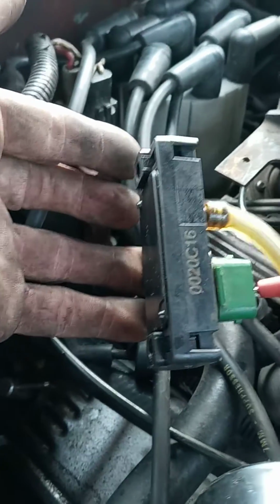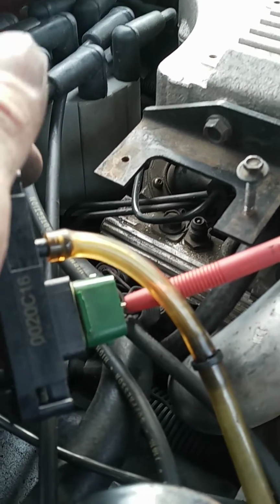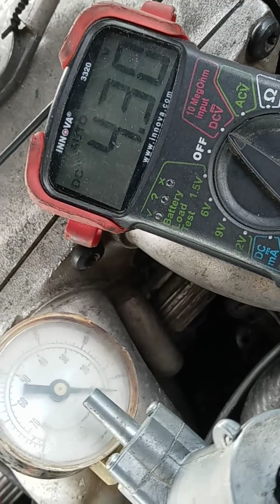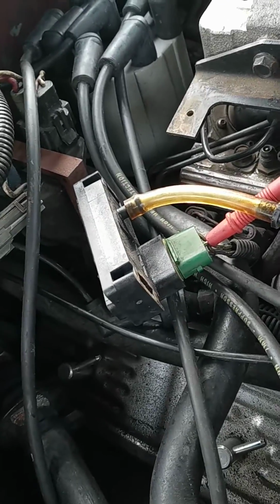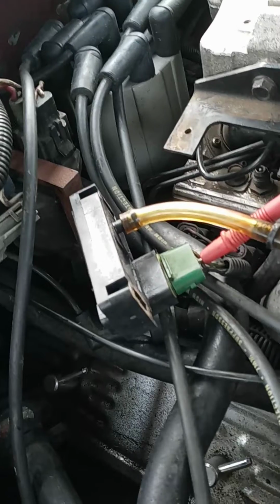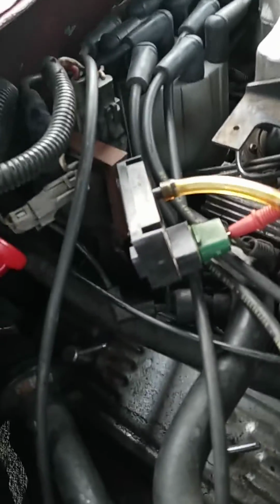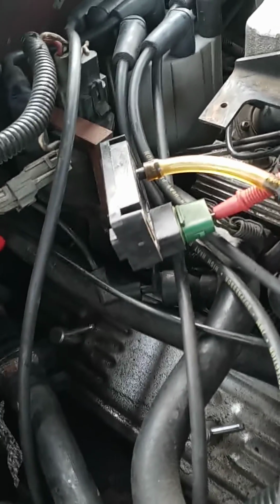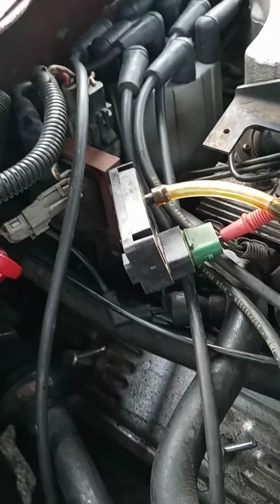How to Test a Manifold Absolute Pressure Sensor With a Vacuum Pump and a Digital Multimeter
First, you can start by testing for voltage at the manifold absolute pressure sensor MAP. You should turn the ignition key to the on position and use the digital multimeter to check for approximately 5 volts at the manifold absolute pressure sensor MAP connector. If the correct amount of voltage is at the connector, then look for damaged vacuum lines on the engine.

Next, you will be using a digital multimeter to check for OHMS readings at the manifold absolute pressure sensor MAP. Start with setting the digital multimeter to the OHM's selector. If you can get specifications from the manufacturer on the what the OHM's readings are supposed to be that will make it much easier to determine if the manifold absolute sensor is bad. It should fall within a certain threshold of OHM's and voltage readings.

If you receive a reading of over limit OL, then you know that the manifold absolute pressure sensor MAP is bad.